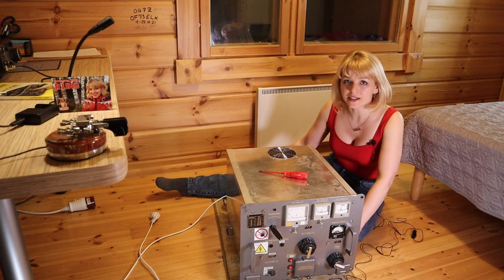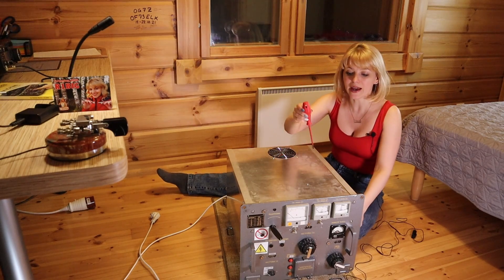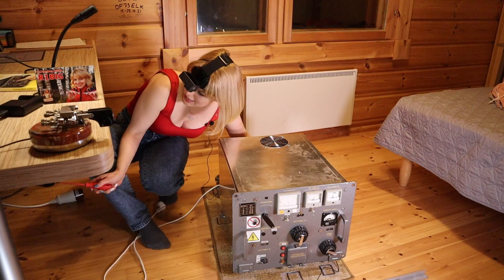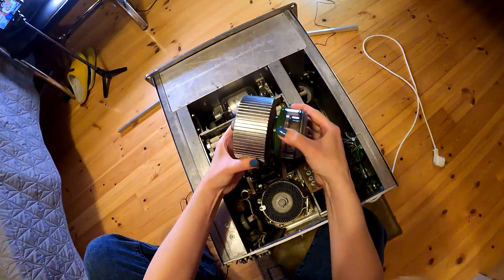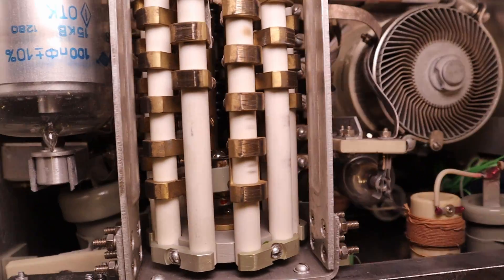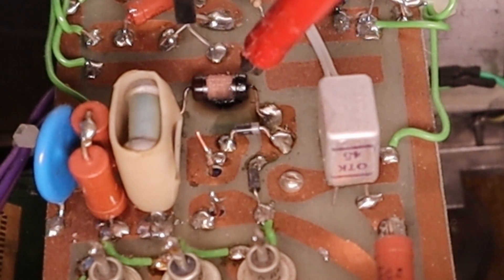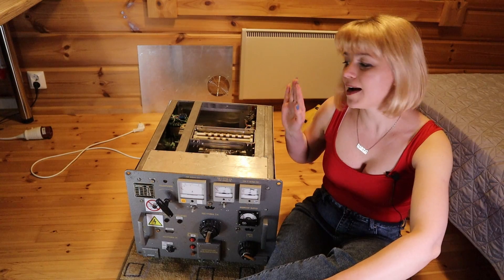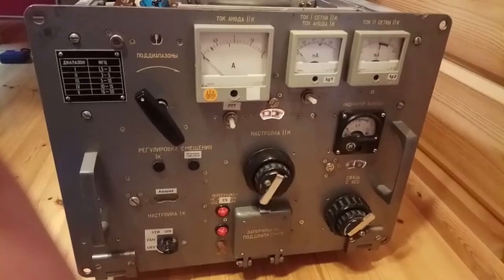Amplifier Burned 🔥? YL Raisa looks inside R-140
There was no smoke. But the smell was all over the Shack. I was very scared and immediately turned everything off.
I opened my Power Amplifier R-140 to explore its insides and to show to a specialist online.
Fortunately, Ham Radio works also by low power and even QRP, especially when the good antenna and the active Sun help! ;-)
My other social media with Ham content:
73&88 and see you On the Air!